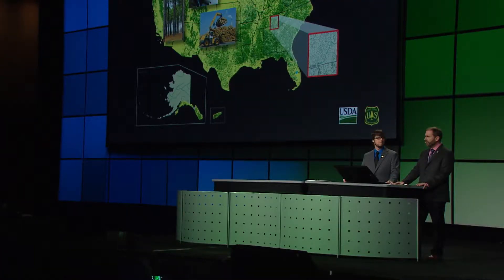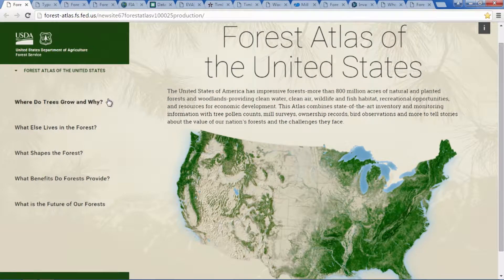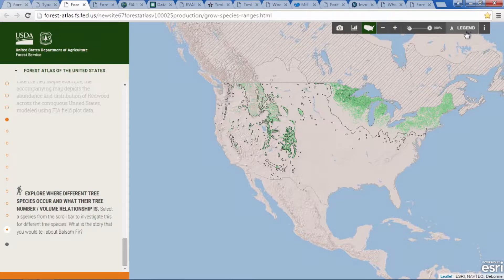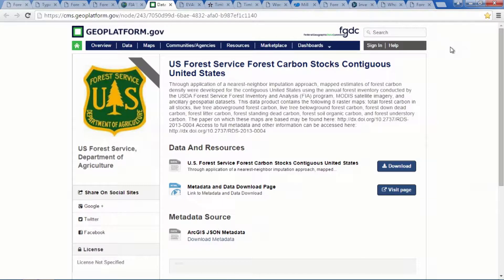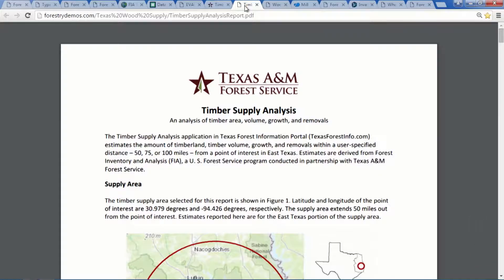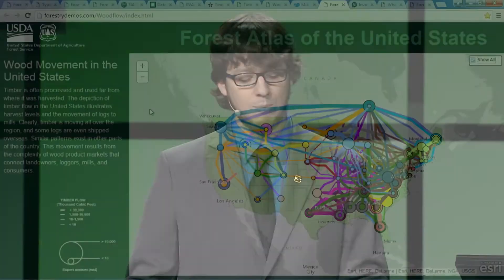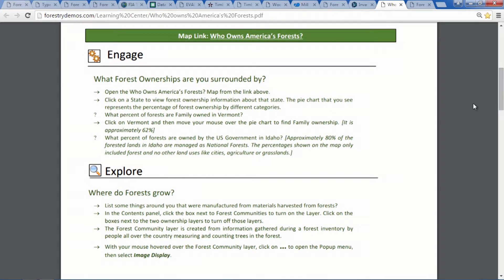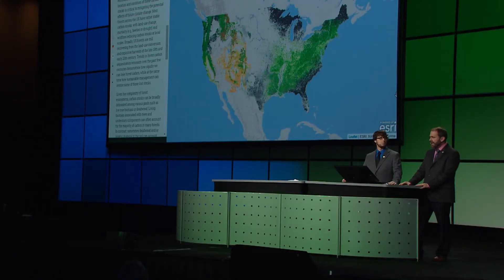Esri 2016 FedGIS Plenary: Forest Inventory & Analysis – What is Your Engagement Portfolio?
Charles "Hobie" Perry and Christopher Oswalt from the USDA Forest Service explain how they built a comprehensive, geospatially enabled engagement portfolio, and why it is important to do so.